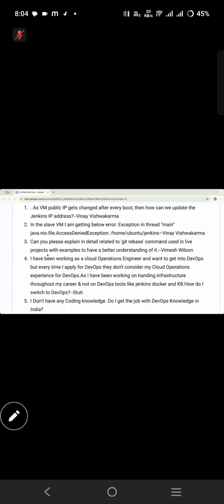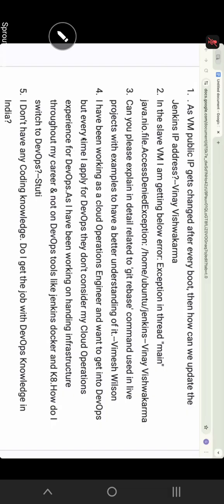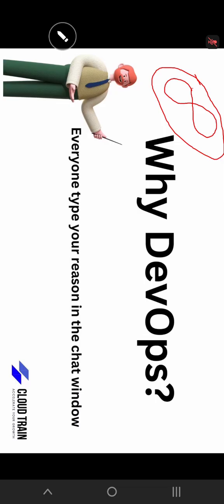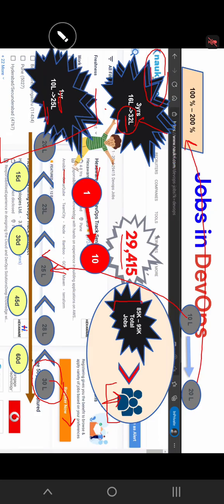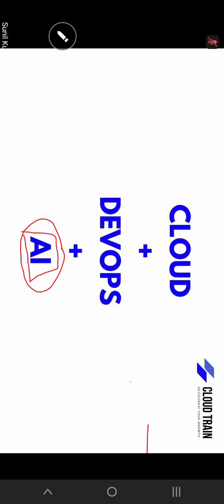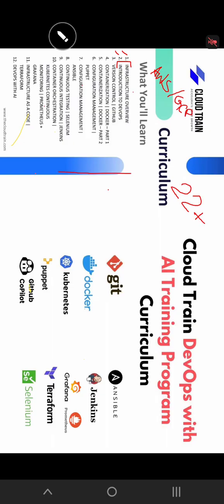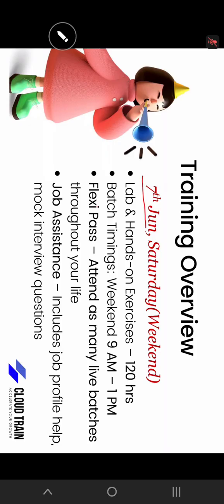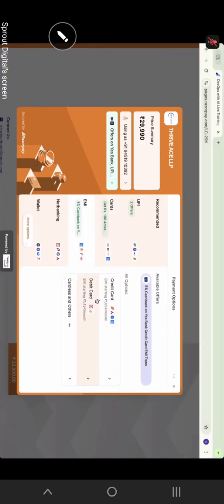Devops day-1 workshop doubts